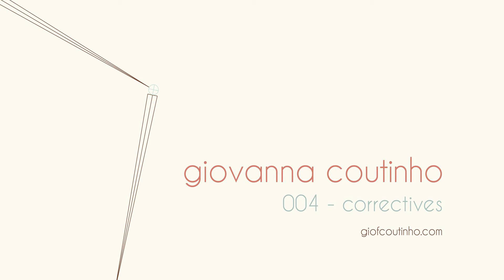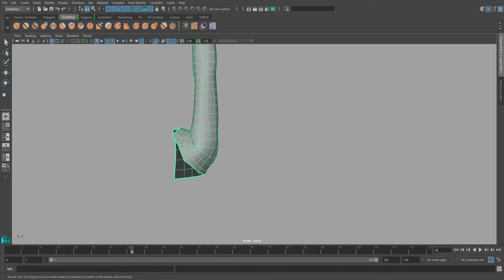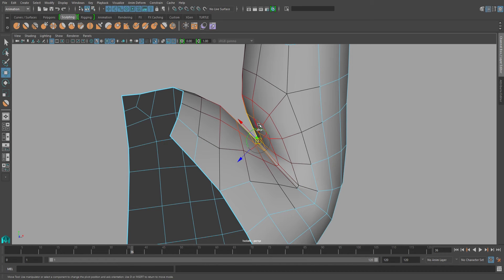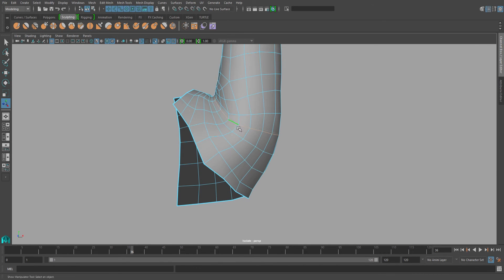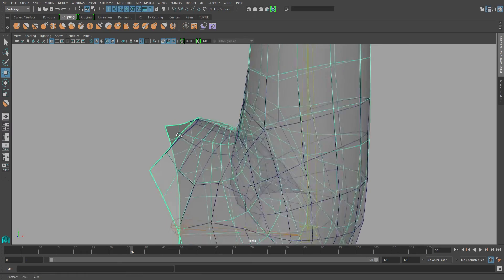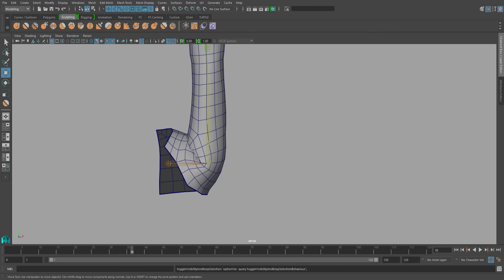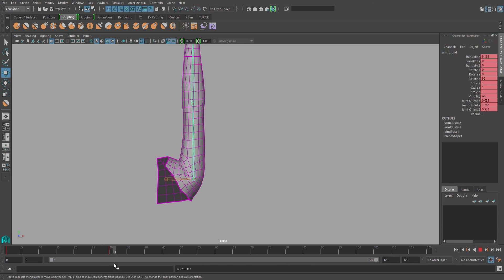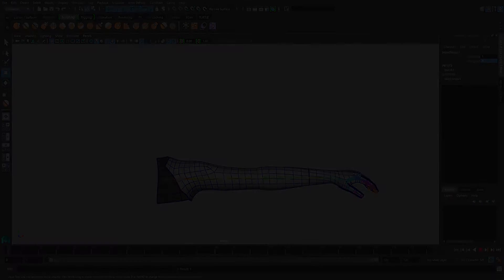004 - Corrective Blendshapes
Video covering my workflow for corrective blendshapes using BSpiritCorrectiveShape.

In order to enter your pivot axis orientation tool, simply press "D" or "Insert" on your keyboard!